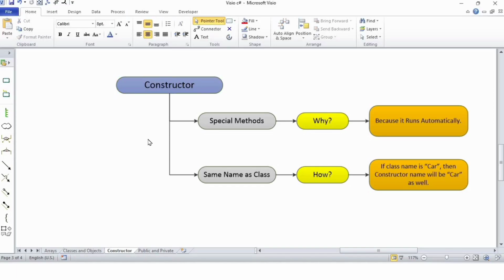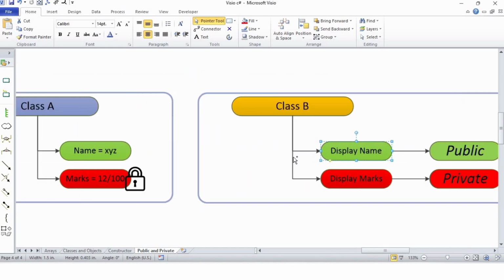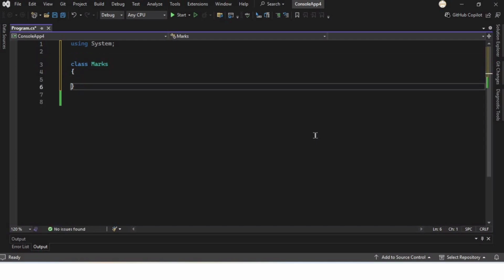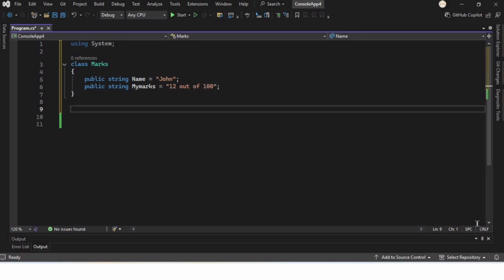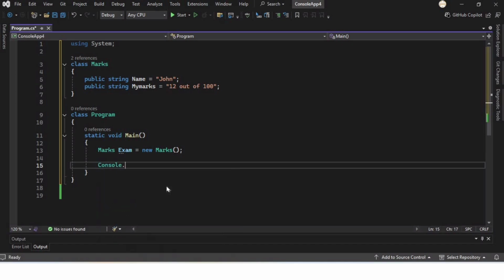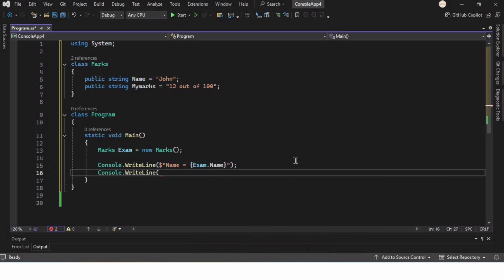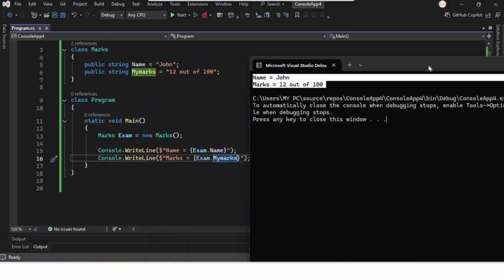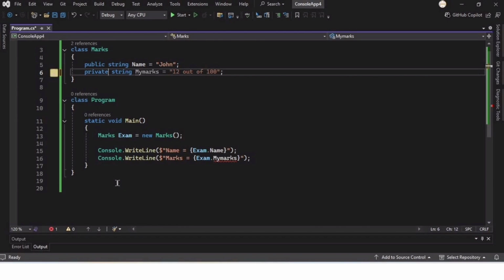Public vs Private Properties in Programming| OOP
In this C# tutorial for beginners, I explain public and private properties in detail with a simple example. You will learn how properties are used to control access to class fields and how encapsulation works in object-oriented programming (OOP).

I demonstrate how to create a class with private fields and expose them safely using public properties. This helps protect data, improve security, and make your code more structured. By the end of this tutorial, you’ll clearly understand the difference between public and private properties in C# and how to apply them in real-world applications.